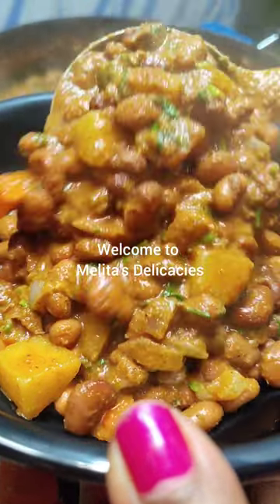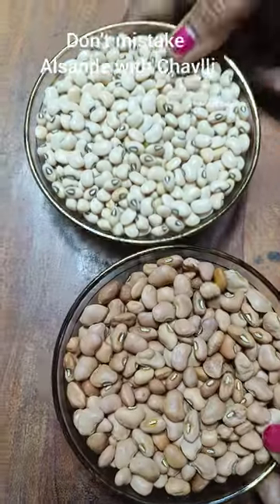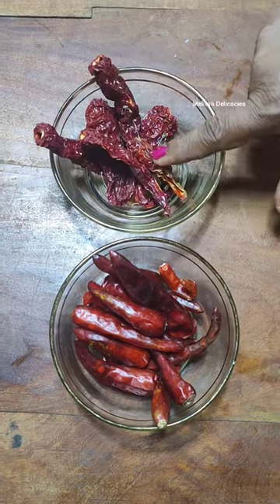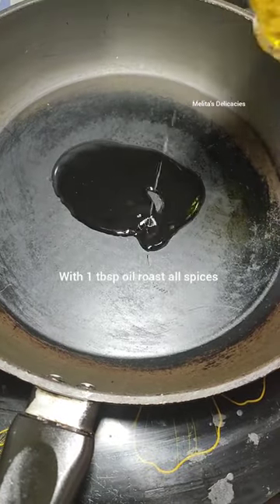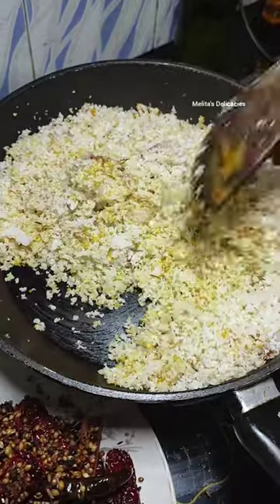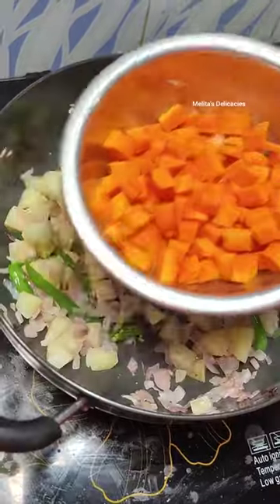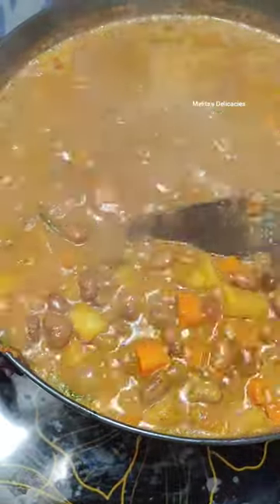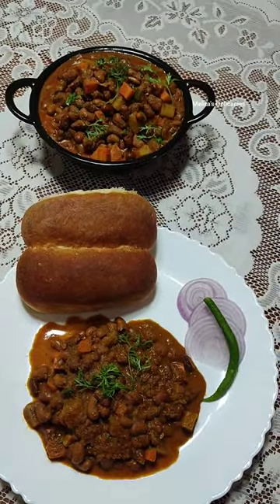Alsandeacho Ross|CowPeas Masala|AlsandeacheTonak Recipe|Restaurant Style Alsandeachi Bhaji#GoanFood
Alsandea or Cowpeas are a very healthy version of protein for vegetarians. They're so versatile that you can cook them into multiple recipes. But when cookedin this recipe they tastes so delicious and can be eaten with rice, poe, breadpolleor chapati.

And if you liked watching my recipe then please do share it with your family and friends.

Goanfood
Goancusine
Howtomakealsandeachetonak
AlsandeachoRoss
Alseaderecipe
Cowpeasmasala
Cowpeasrecipe
Resturantstylegoanalsandeachibhaji
Alsadeachetonak
Alsandea
Cowpeas